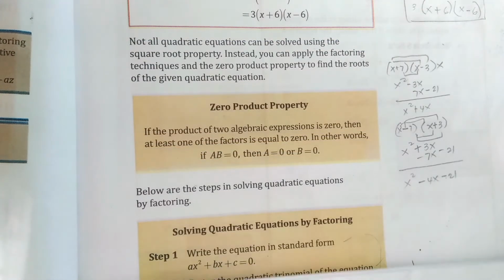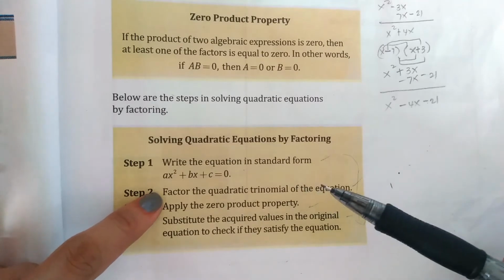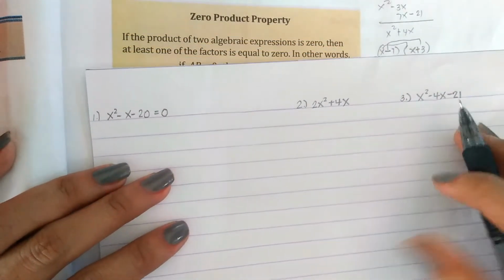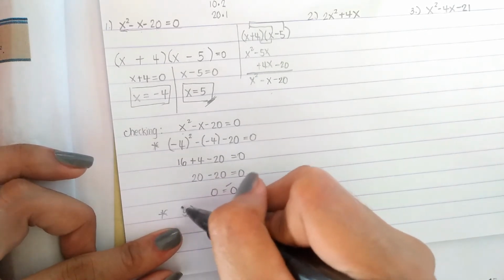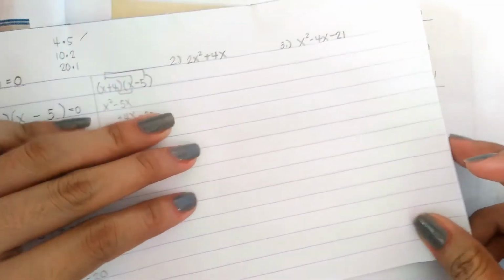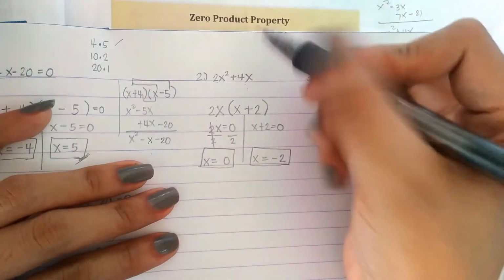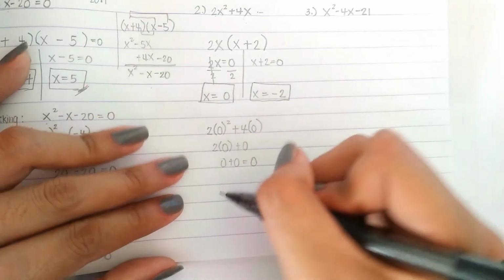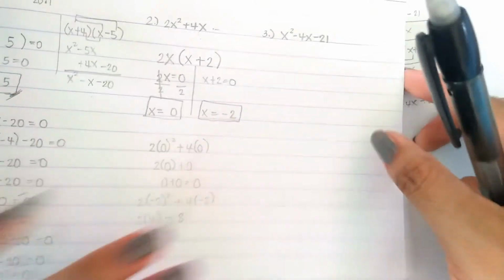Gr. 9: # 2 Solving Quadratic Equation by Factoring